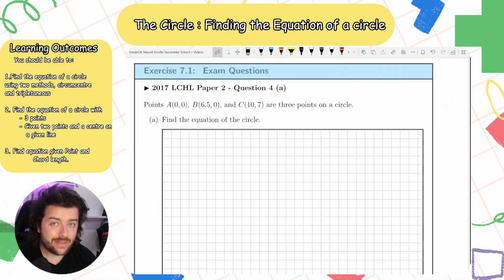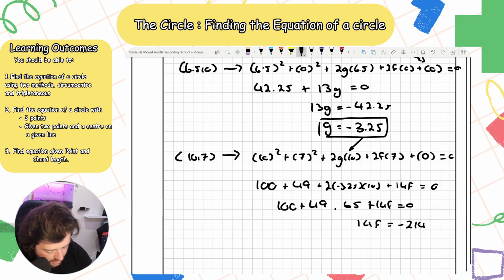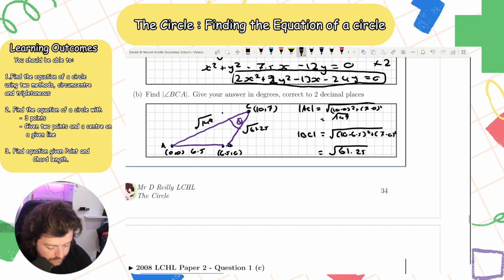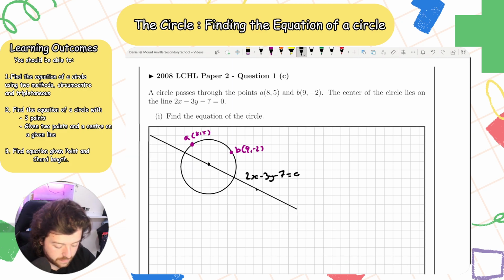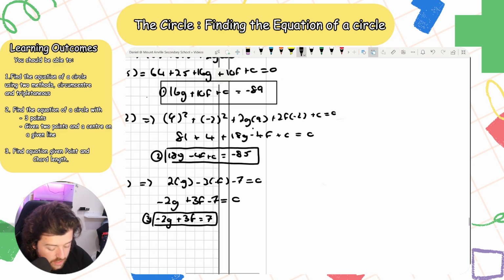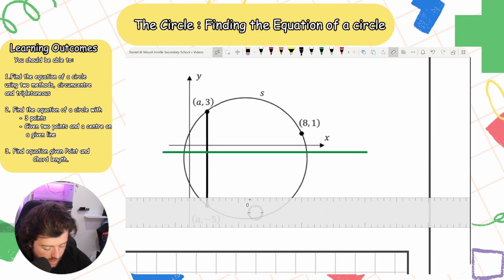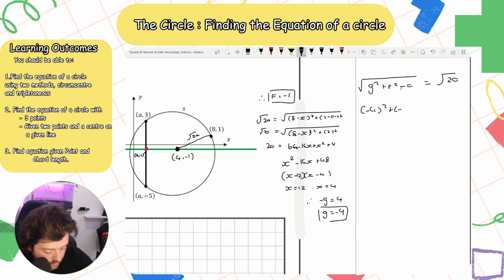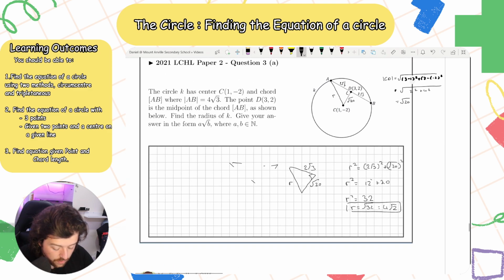Leaving cert Maths | Equation of Circle (Exam Questions)